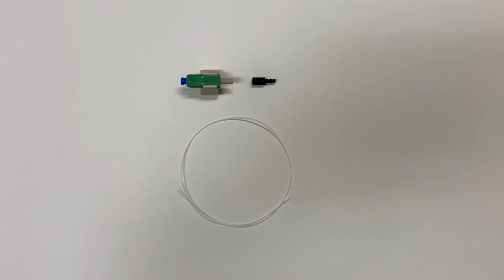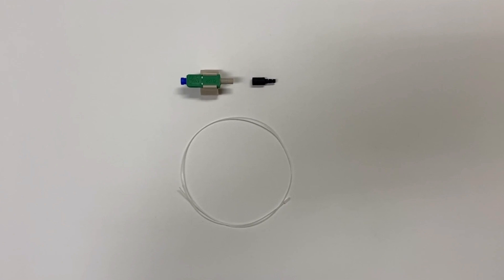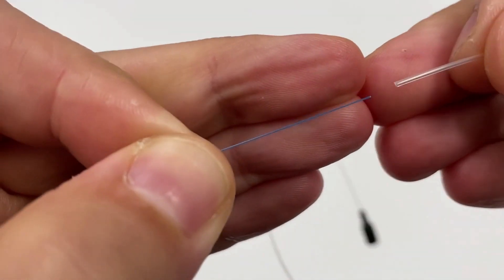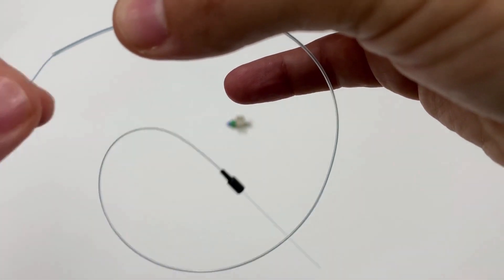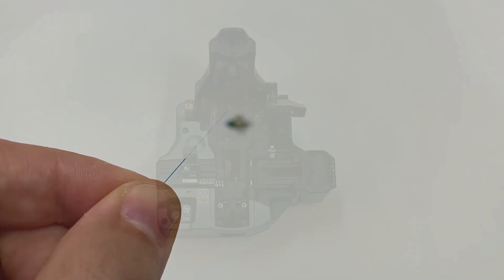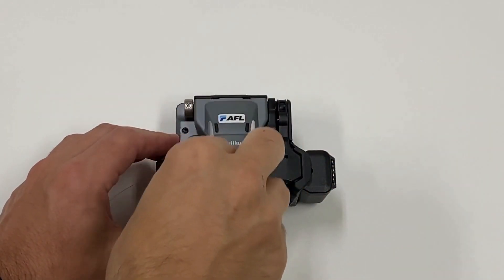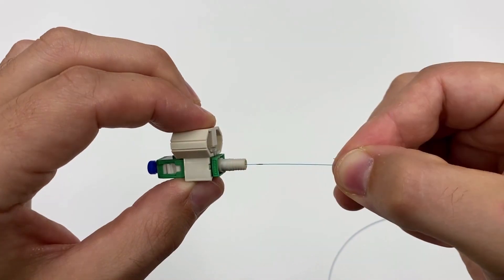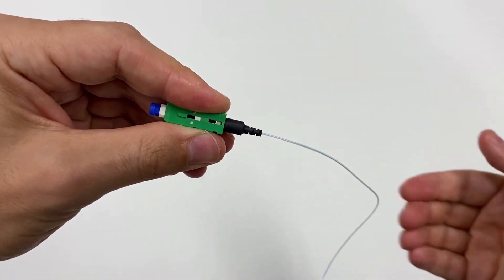AFL Field Installable Connector (FIC) FAST SCA Termination on 250µm (Australia)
Step-by-step termination instructions for the AFL Field Installable Connector (FIC) FAST SCA on 250µm fibre cable (for FTTx rollout in Australia)